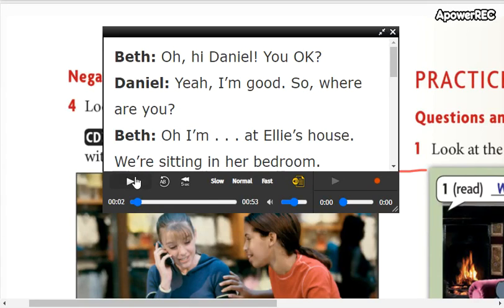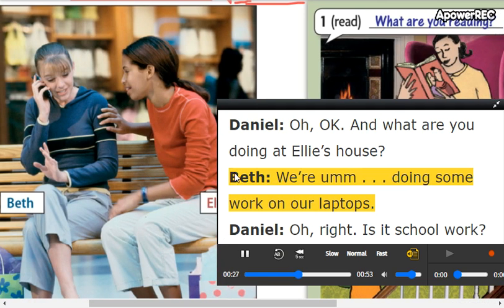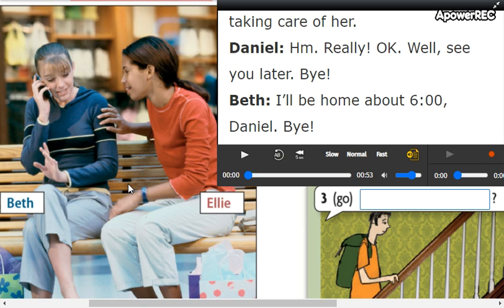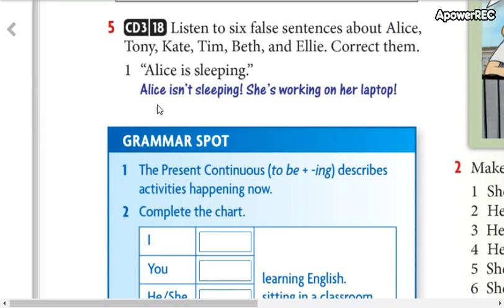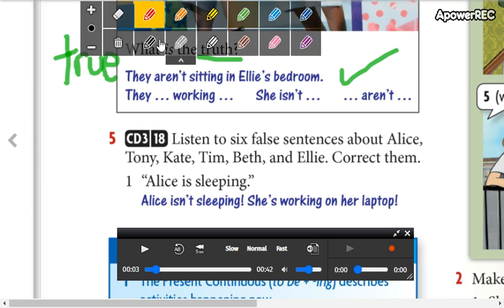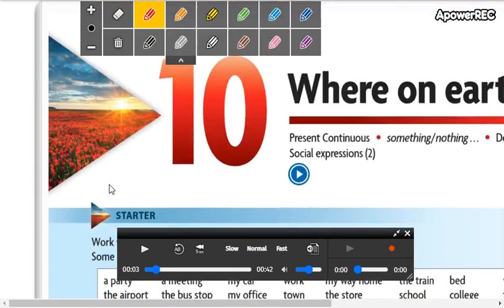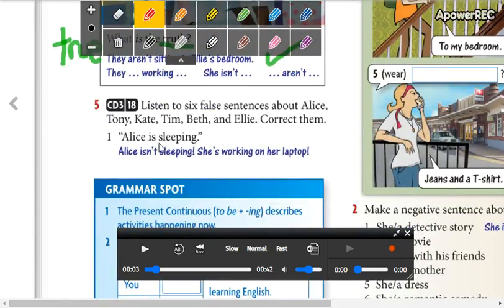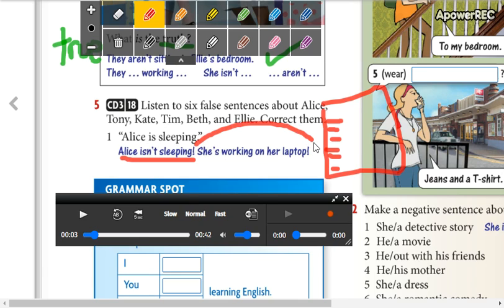high beginners 4 2_2